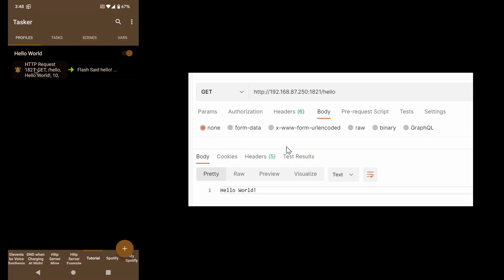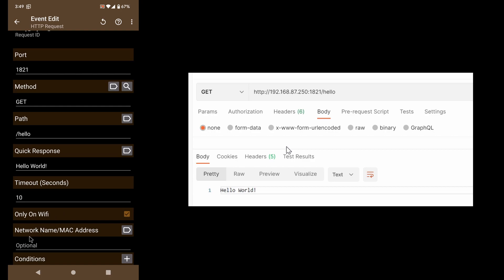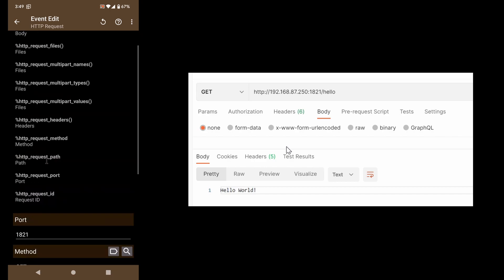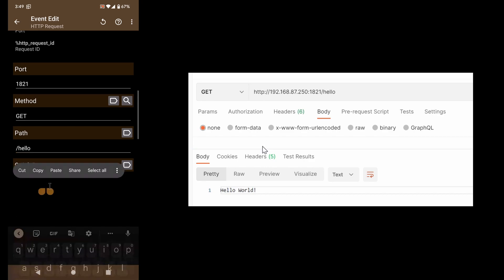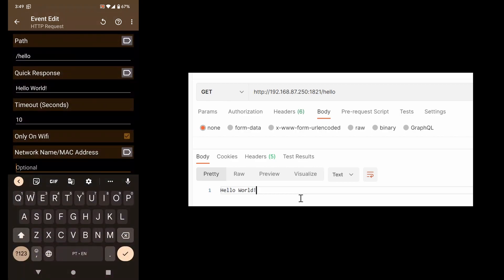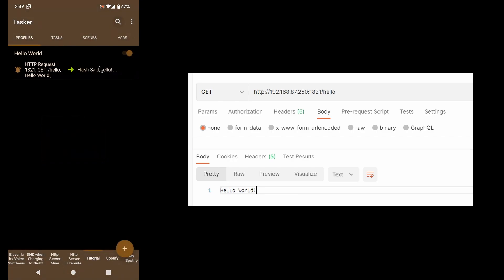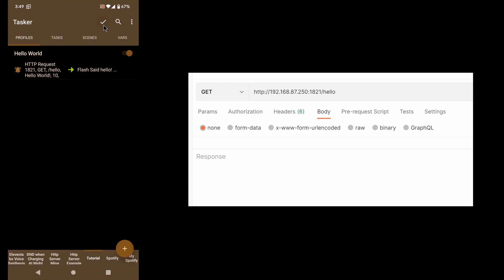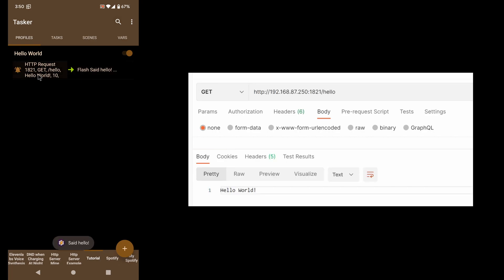Tasker - Enhanced HTTP Request Condition: WiFi Only and Network Name Options